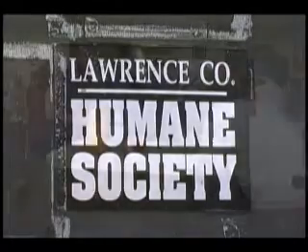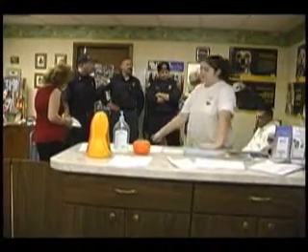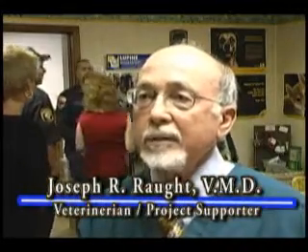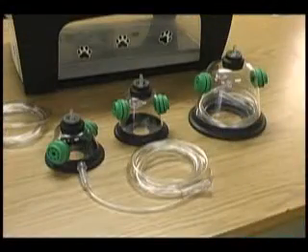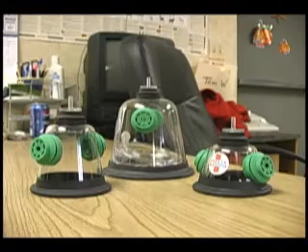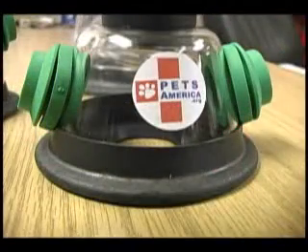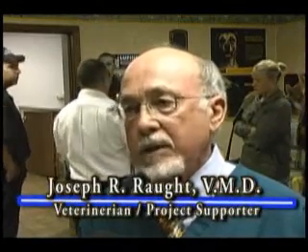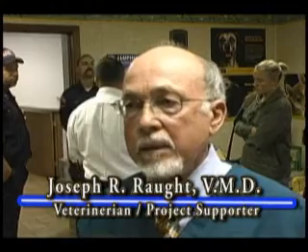Humane Society Donates Pet Oxygen Masks To Local Fire Depts. [11/1/2007]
The Lawrence County Humane Society donated two sets of Pet Oxygen Masks to Neshannock Twp. and New Castle Fire Departments. The three different size devices adapt to different animals so they may be given life-saving oxygen in case of an emergency. The Humane Society is looking for donations to cover the cost of supplying them to other departments in Lawrence Co.